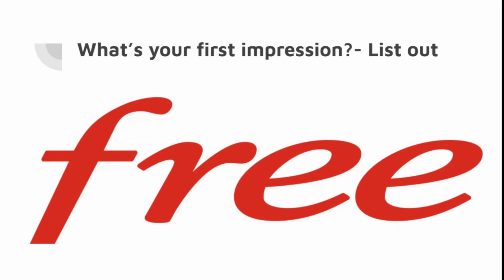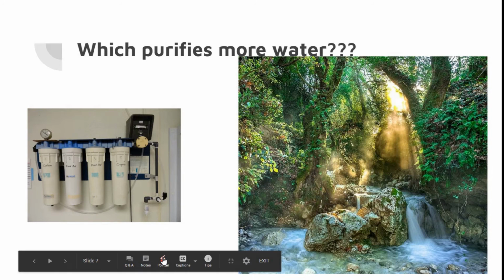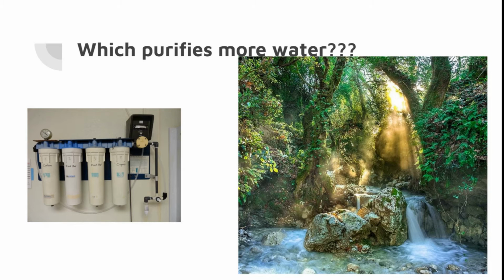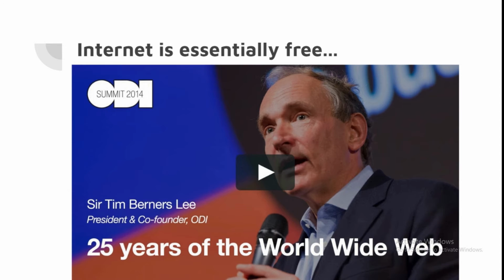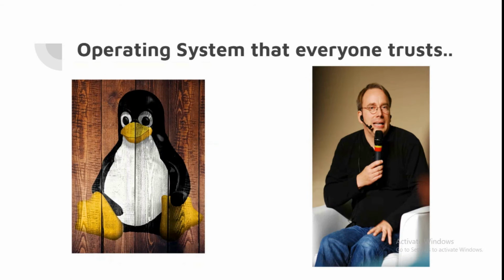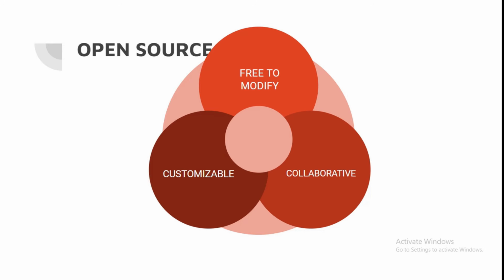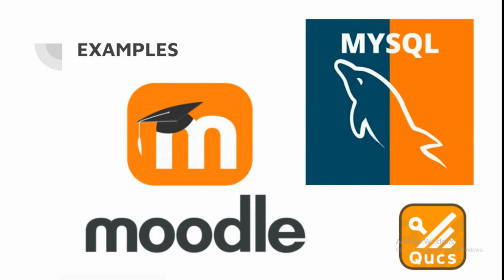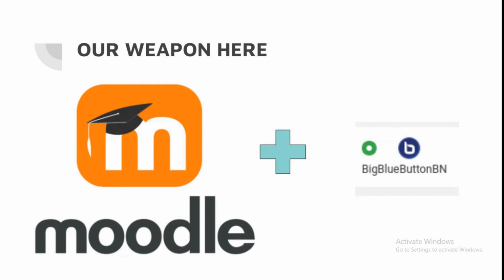02 LMS Open Source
Video Series/Hands-on on Open Source Learning Management System.
Introductory Video on Why Open Source?